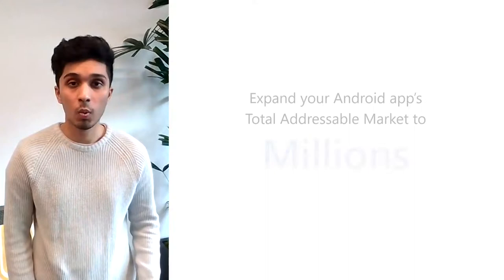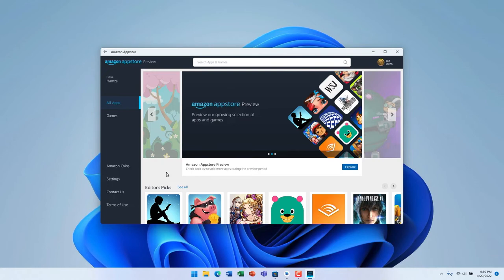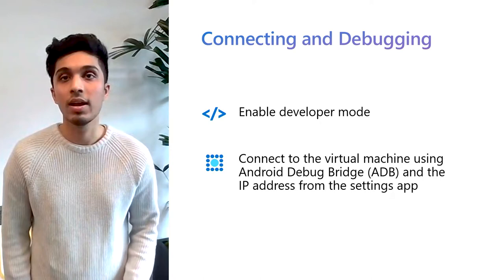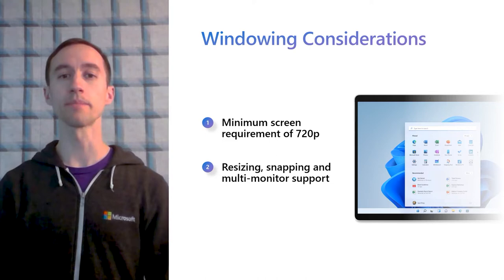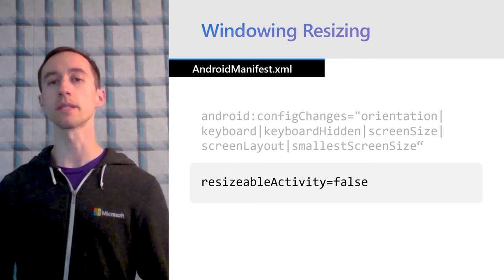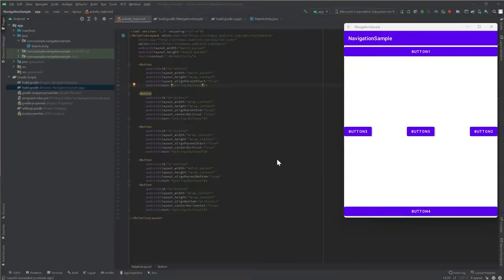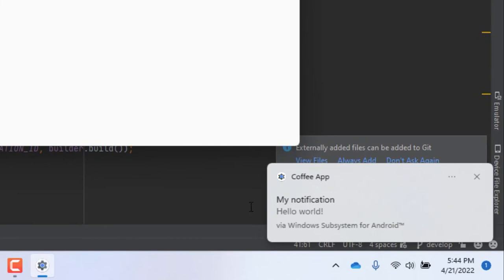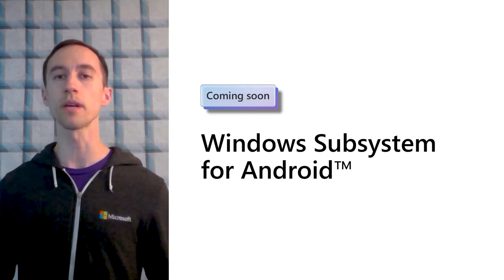Bring your Android apps to Windows | ODBRK30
Setting up and optimizing your Android app to run on Windows Subsystem for Android

Jump to:
00:00  Introduction
01:00  What is Windows Subsystem for Android(TM)
02:08  Demonstration
03:22  Amazon Appstore on Windows 11
04:28  Connecting and Debugging
05:38  Demonstration
07:05  Best Practices and Optimizations
07:22  Identifying Amazon Appstore
07:59  Windowing Considerations
08:51  Windows Resizing
09:15  Demonstration
10:14  Windowing and Window Resizing
10:56  Demonstration
11:43  Input Devices: Keyboard
13:08  Demonstration
14:14  Input Devices: Mouse
15:00  Input Devices: Pen
15:16  Notifications
15:38  Demonstration
16:38  APIs and Services
17:36  Best Practices Recap
18:07  Windows Subsystem for Android
18:16  Closing Notes